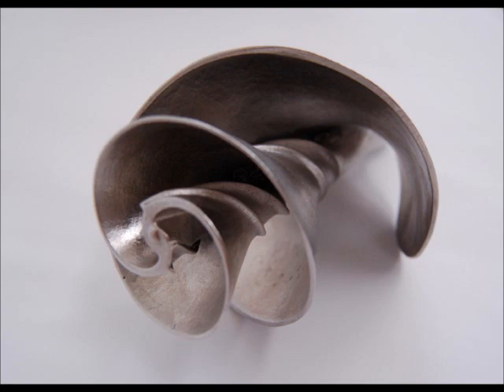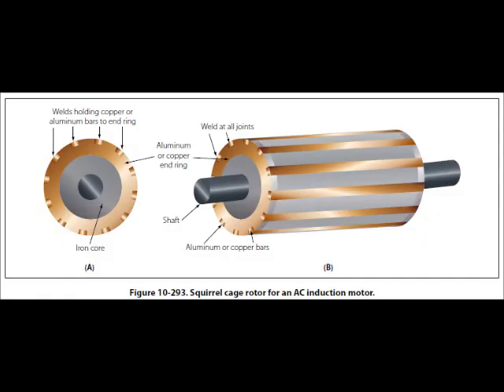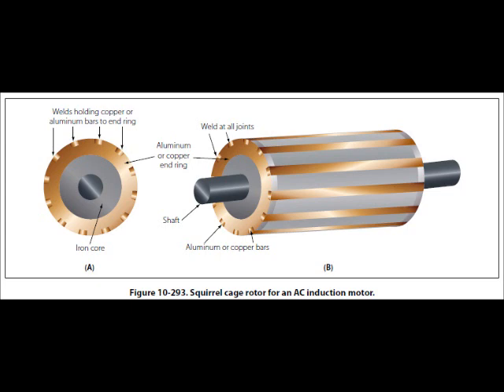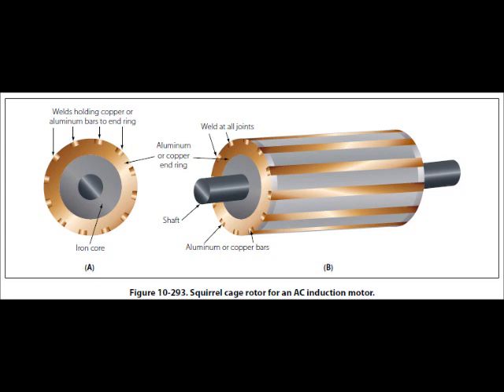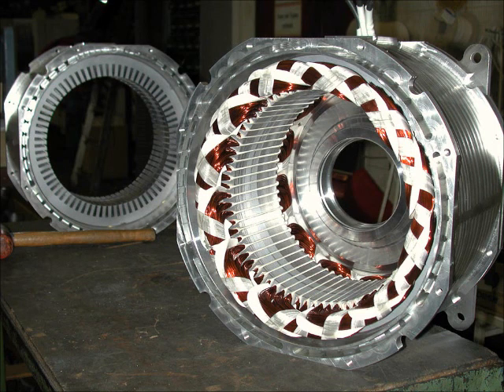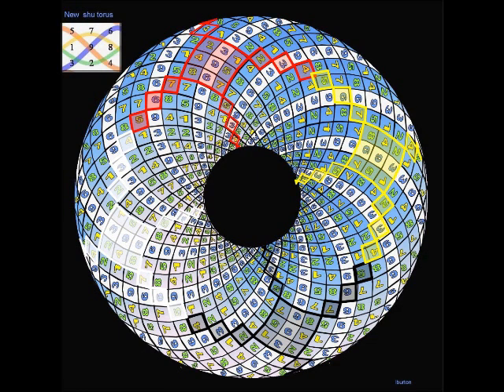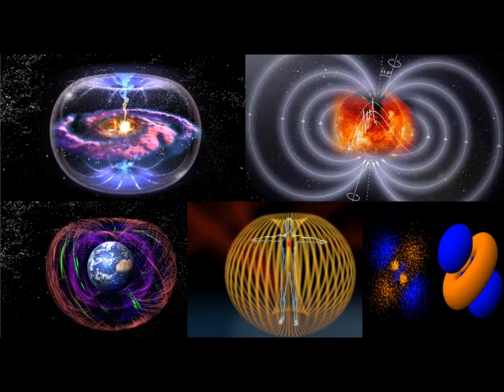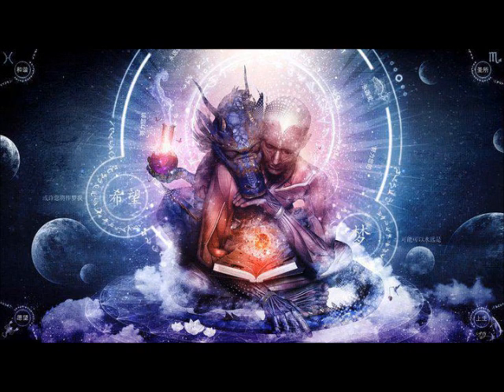Torus Vortex Lily Impeller Electric Motor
This motor design could possible be the most efficient electric motor to date.